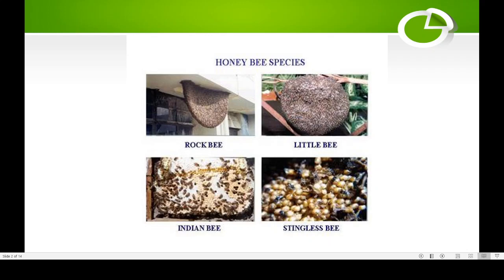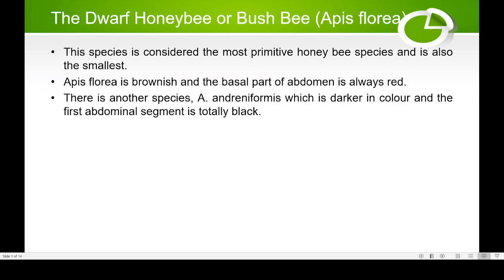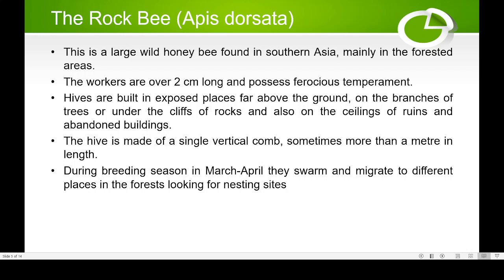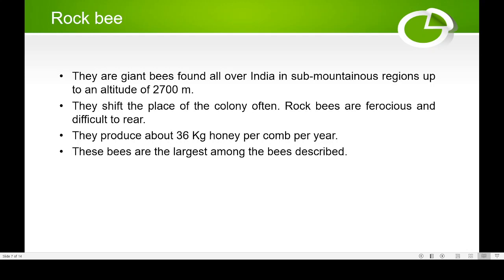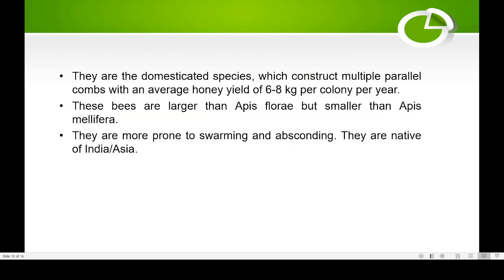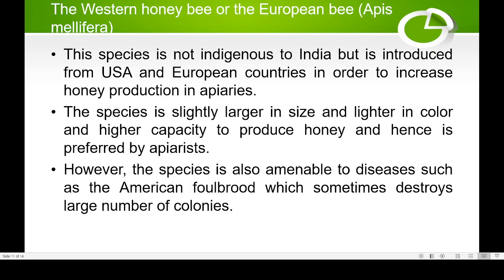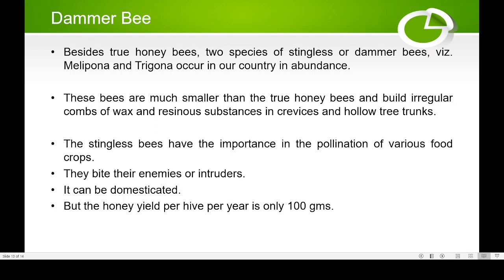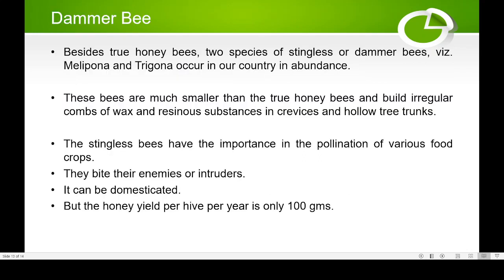Honey bees in India